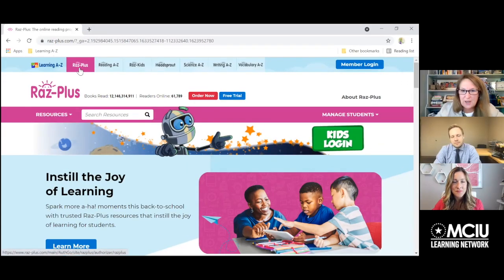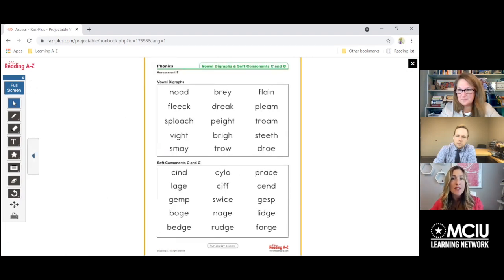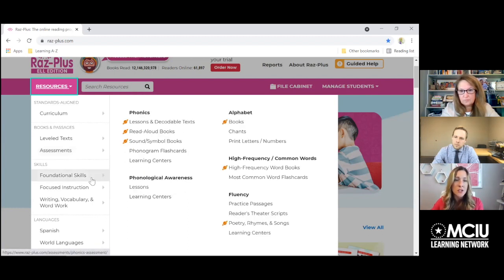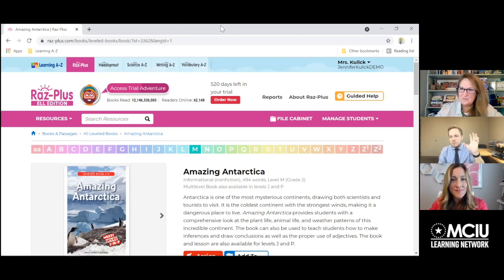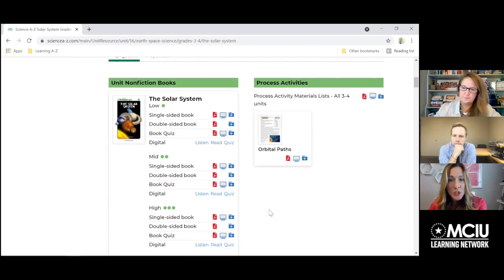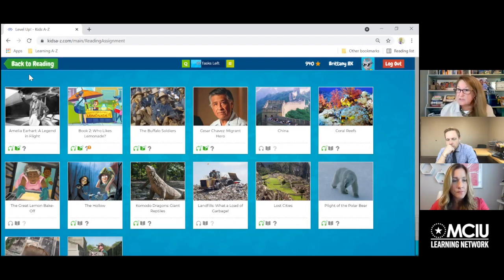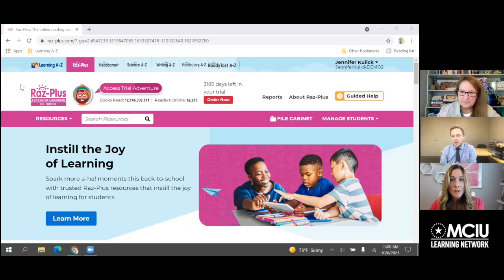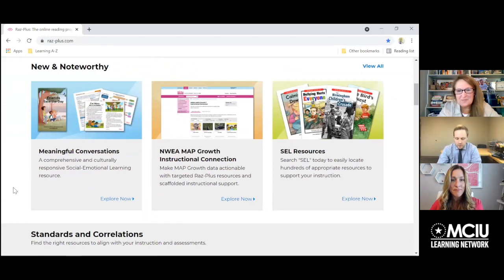Talking EdTech with MCIU: Learning A-Z (Episode #7)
MCIU Partner and EdTech veteran Learning A-Z shares how making literacy development personalized is baked into their DNA.  We take a look at this comprehensive digital resource, how it is so much more than just leveled readers, and why kids love the platform.

00:00 - Start
00:23 - Introductions
03:04 - Building the Carpenter’s Toolkit: How Modern Classrooms Are Set Up
05:04 - What Do I need?  Clarifying Learning A-Z, Raz-Kids, Raz-Plus, and more
08:01 - Diving Deeper: Leveled Readers with A Lot More to Offer
13:00 - Don’t Forget The Search Bar
14:05 - Organize, Share and Collaborate
16:55 - Summary: What Is Available in Raz-Plus?
19:08 - Accessing Leveled Books
24:21 - More Than Just ELA & Literature
25:46 - Science A-Z
31:10 - Student Engagement, Incentives & Gamification
34:01 - Promoting Independent Reading
36:51 - Wrap-Up: Form and Function In The Current Classroom
41:53 - Built-In PD Resources
44:25 - Feature: Core Curriculum Alignment Tool
47:05 - Savings With PA Statewide Consortium Bundles Through MCIU